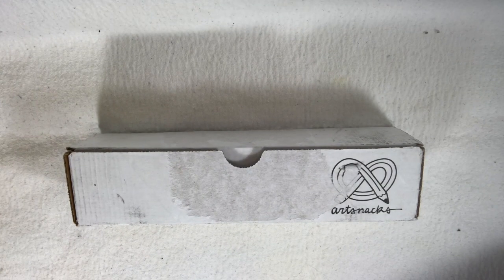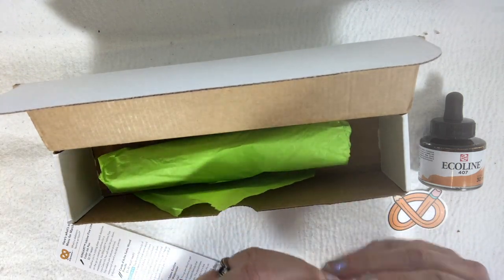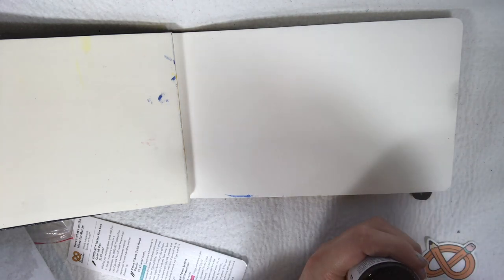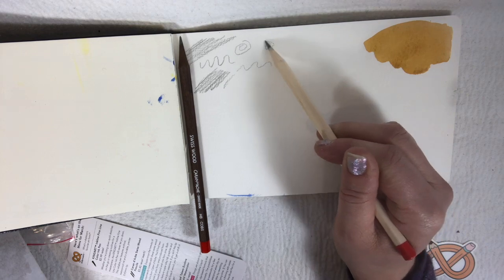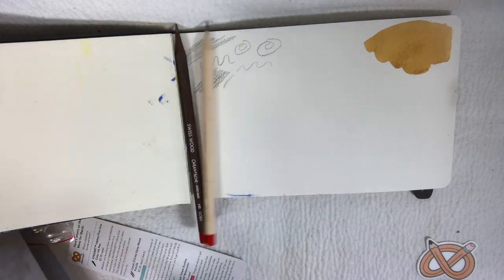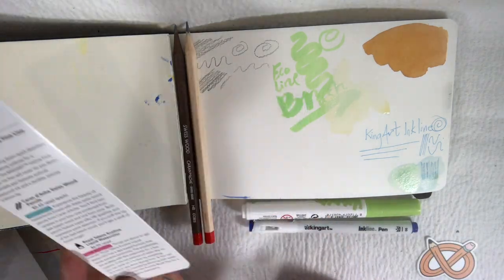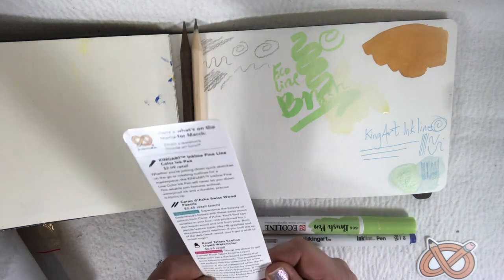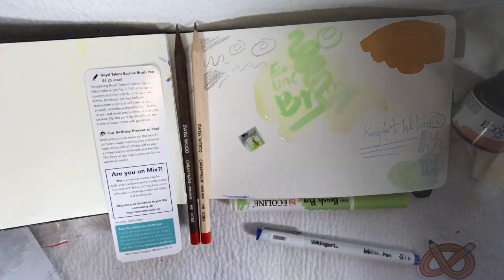Artsnacks Unboxing March 2019/ Challenge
Here is my unboxing of the March edition of my personal Artsnacks subscription art box.  I have attached a photo of my Artsnacks challenge at the end.  Enjoy!  Thanks for supporting my channel. :)